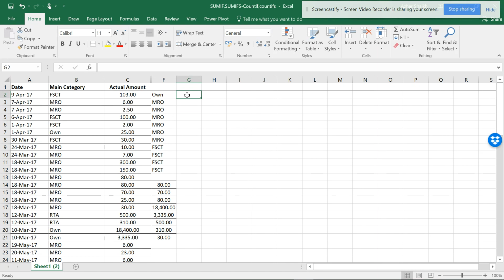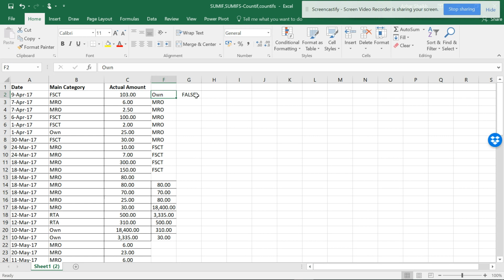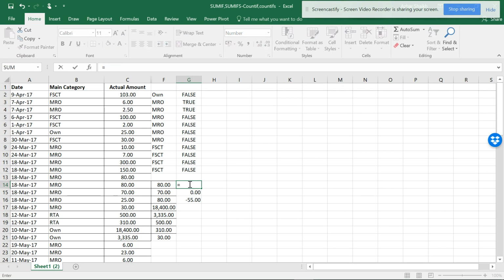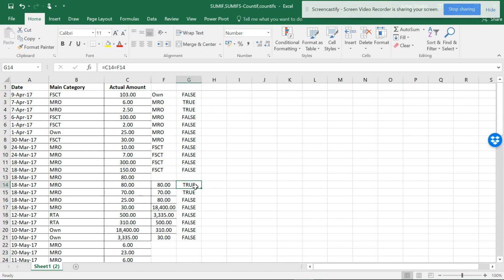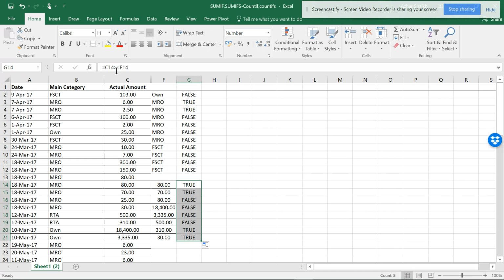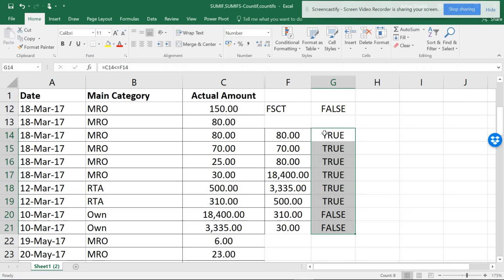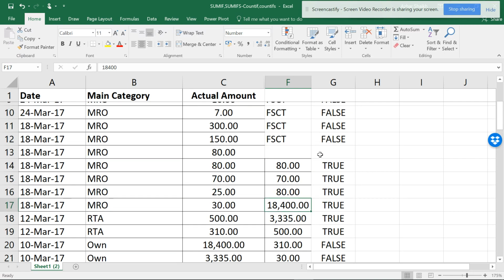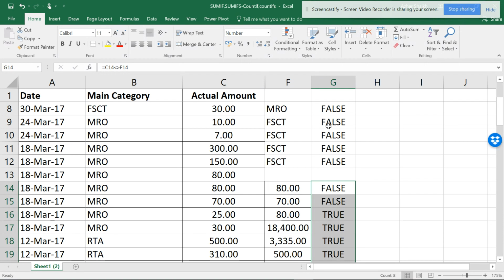Formulas:Simple & Basic (True or False)vid 1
easy and simple ways to check logical functions like TRUE or FALSE. Basic and most easy formula on the face of excel.